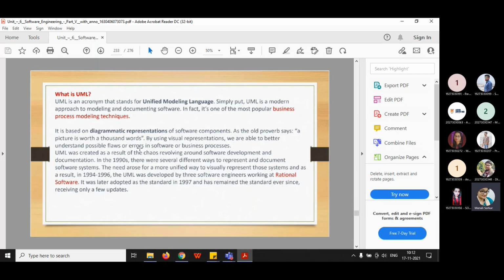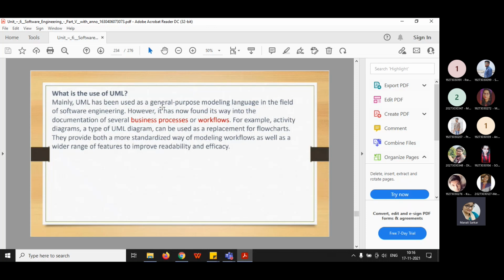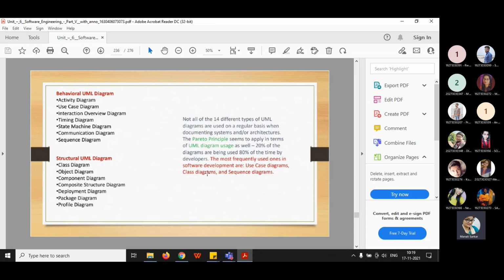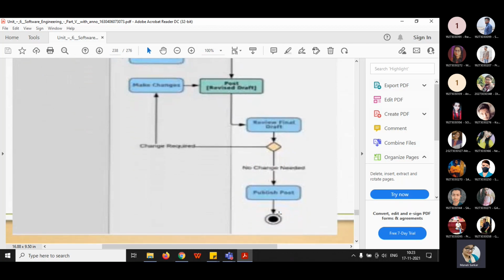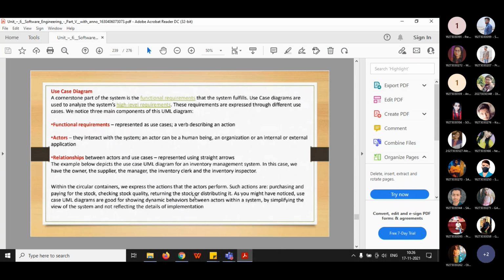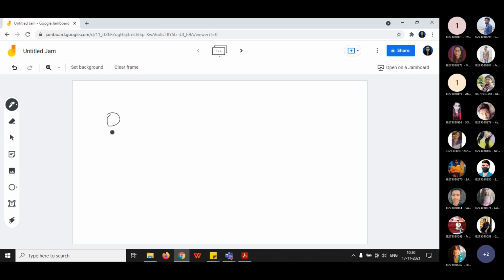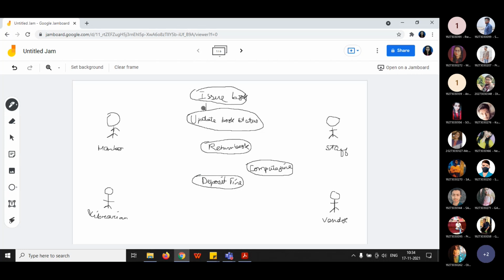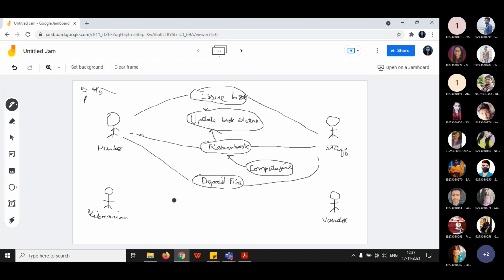Software Engineering 17.11.2021 - ESC_501